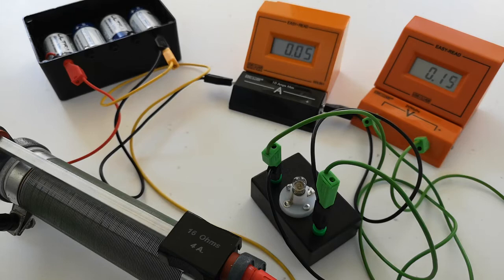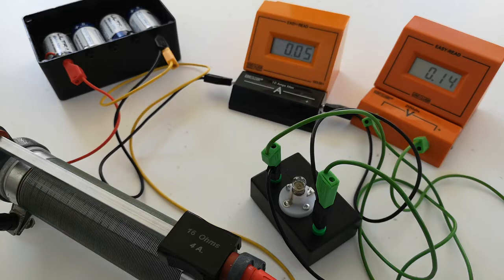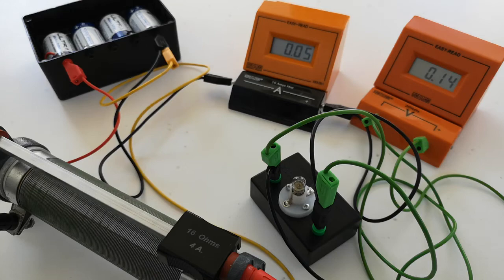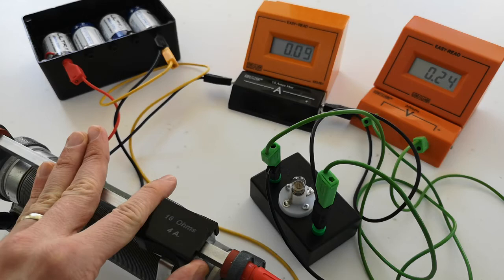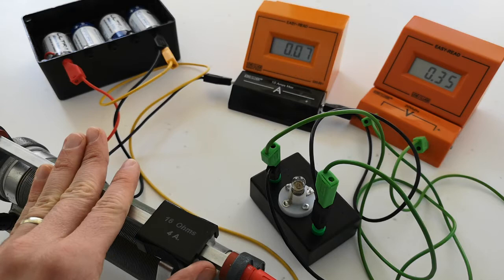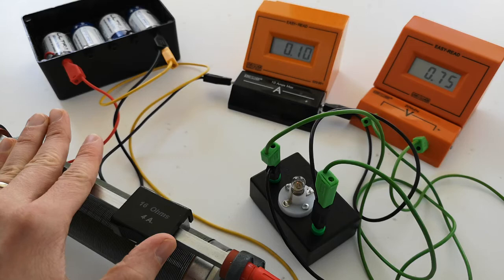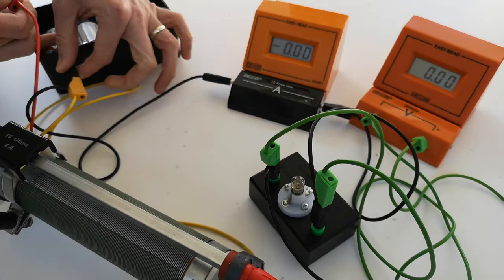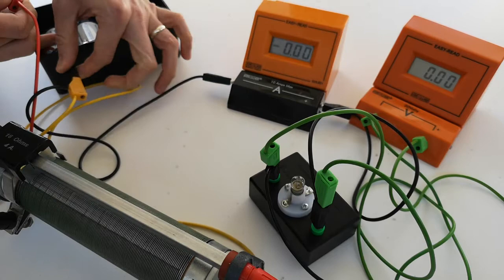Current Voltage Characteristics for a Filament Bulb